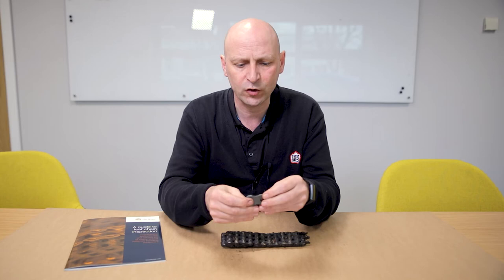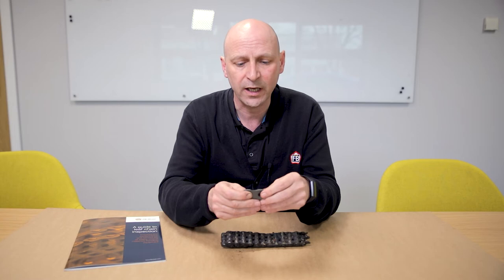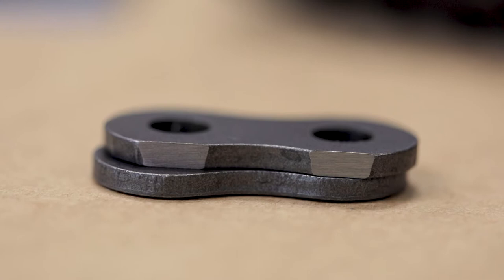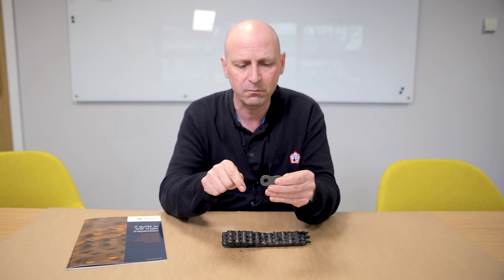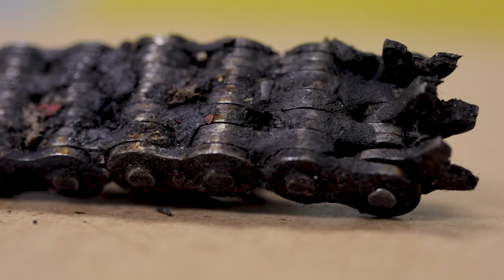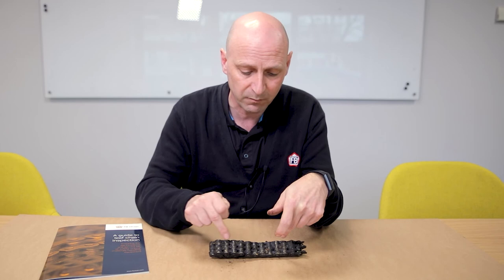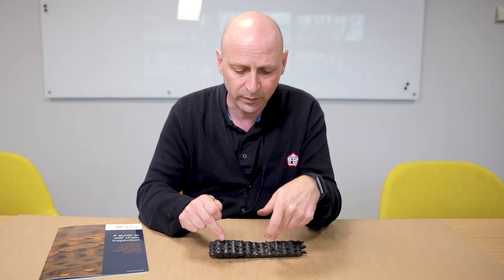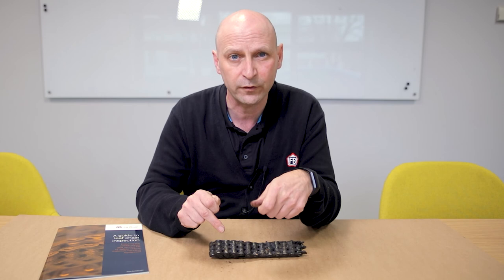A guide to leaf chain wear